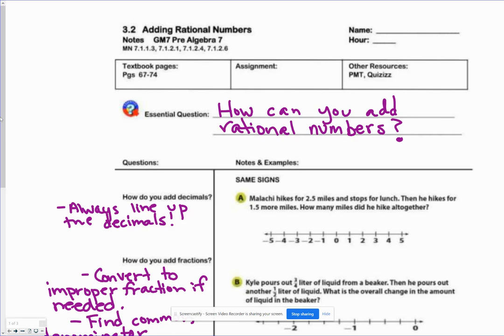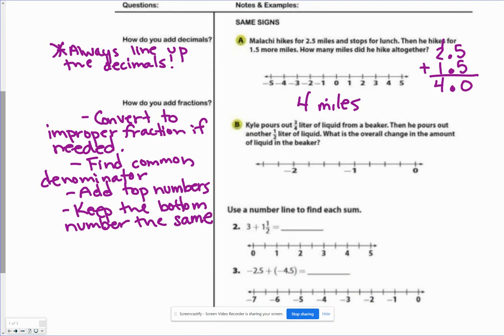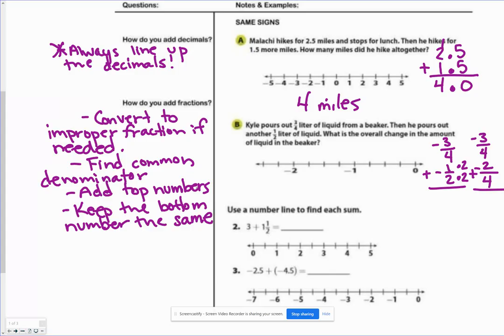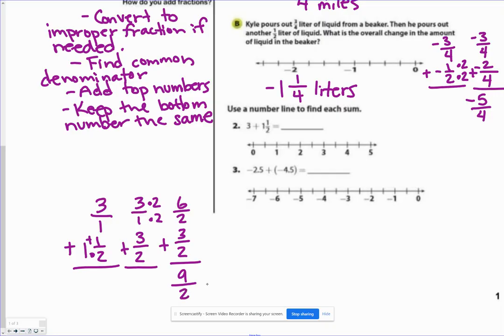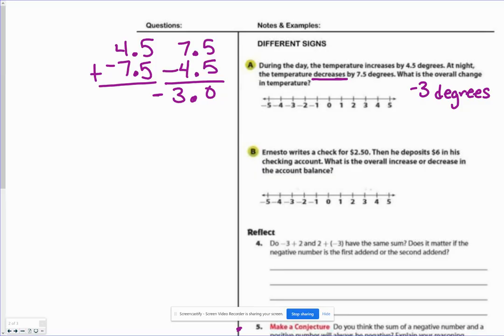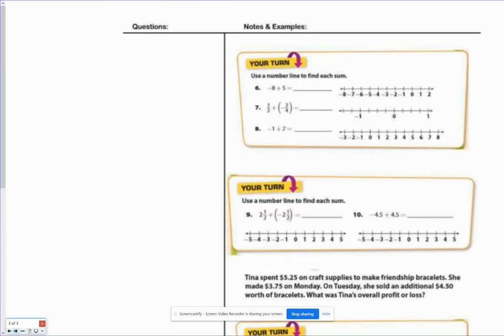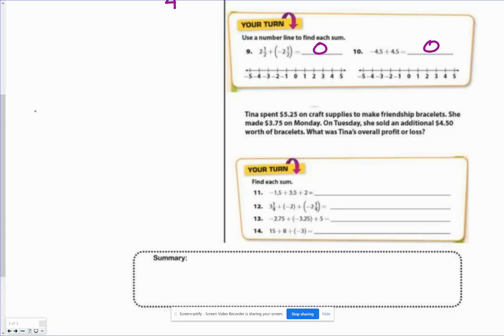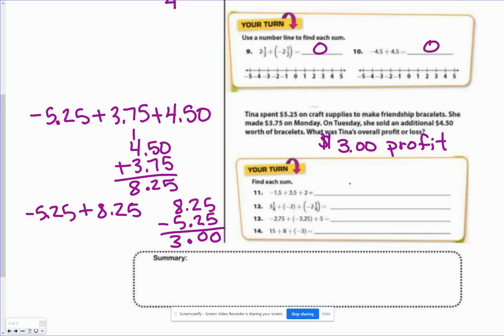3.2 Adding Rational Numbers